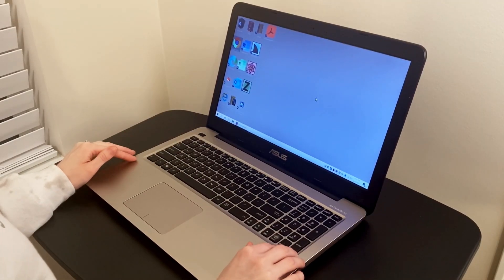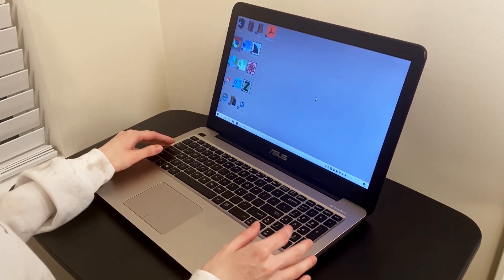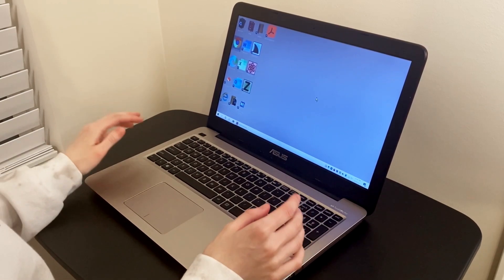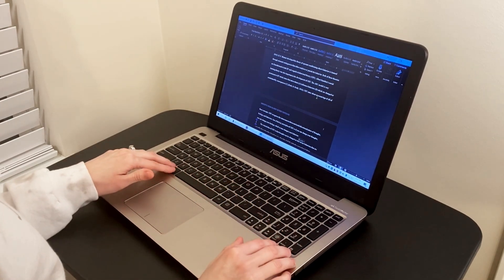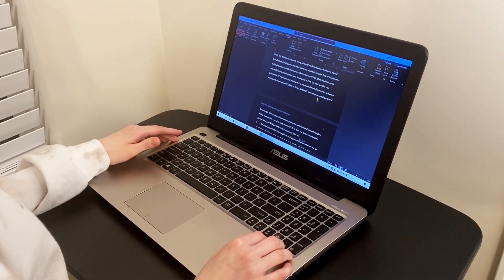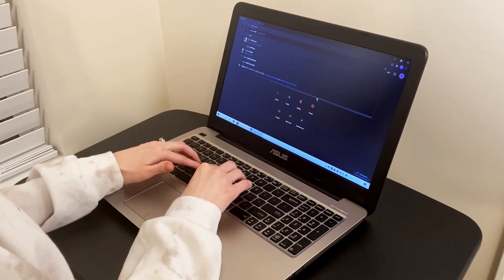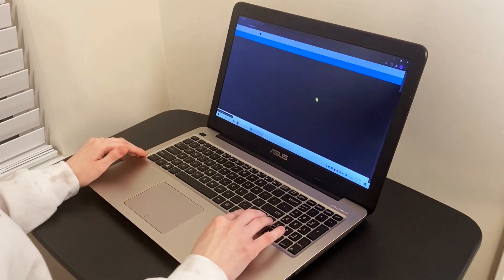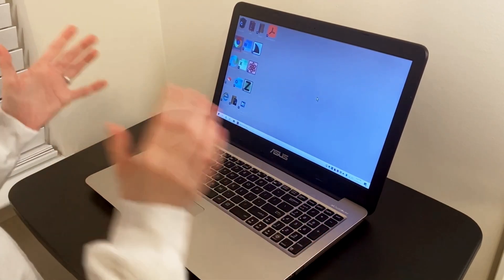How a Blind Person Uses a Computer and an iPhone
In this video I am showing how a blind person uses a computer and an iPhone using a screen reader.

0:00 Intro
1:39 Using a computer with JAWS
8:53 Using an iPhone with Voice Over